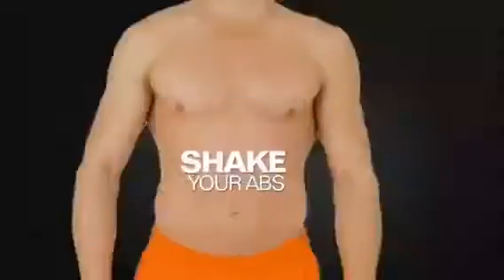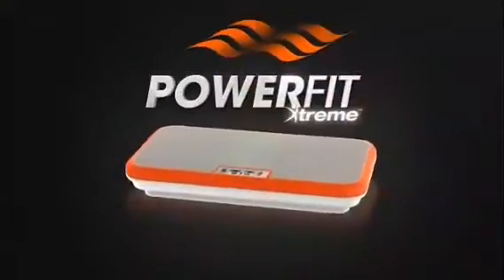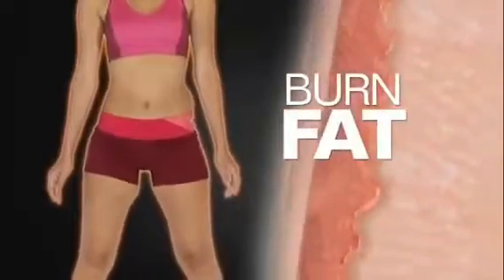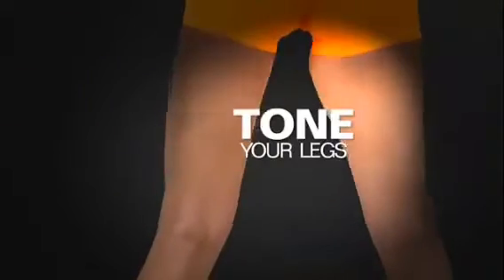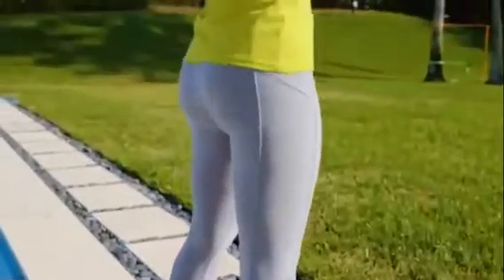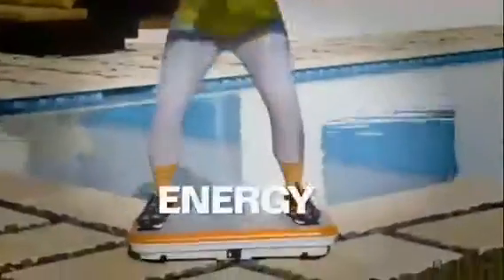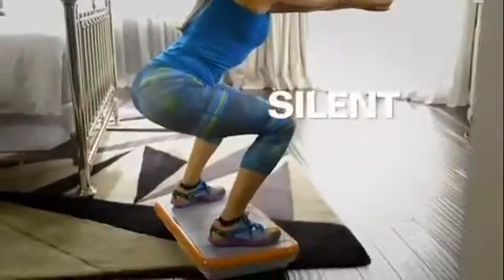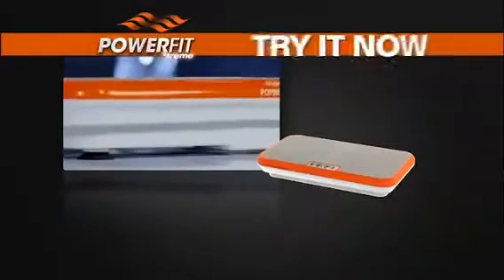Blood Circulating Vibration Massager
The Latest Blood Circulatory Vibration Body Massager With Acupressure Mat, Is Here To Give Quick and Effective Way To Relief Body Pains and Aches.